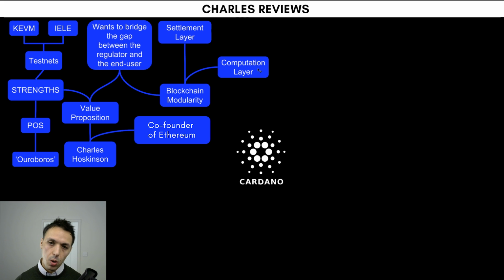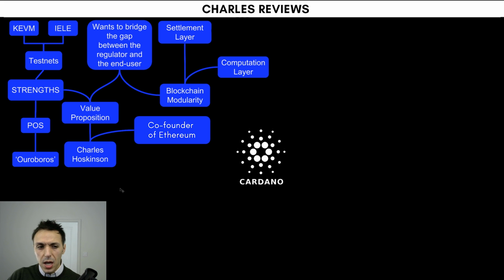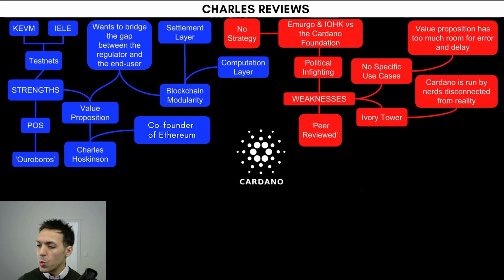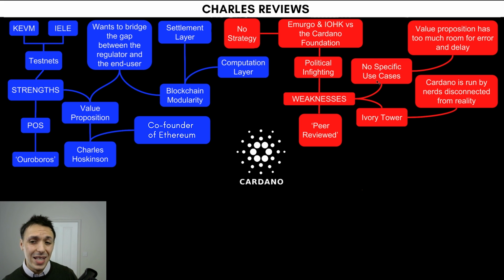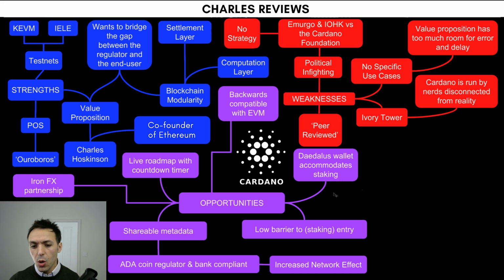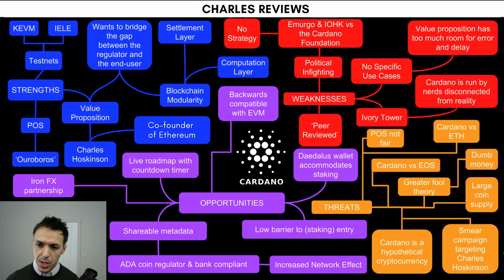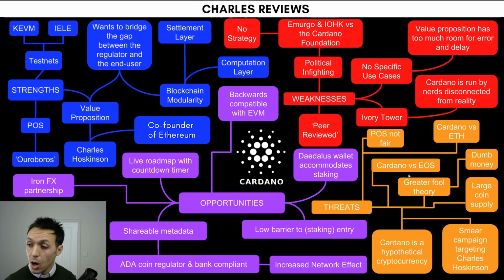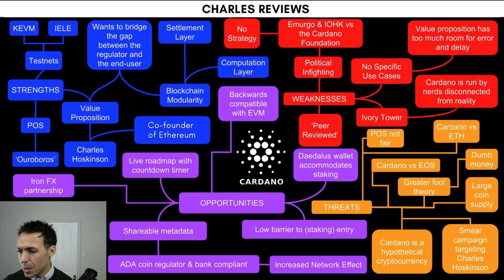Cryptocurrency Review: Cardano - Undervalued?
In today’s episode Charles will review the Cardano cryptocurrency. Cryptocurrencies, ICOs, blockchain, and altcoin investing offers new crypto entrants a high risk, high reward strategy that has the potential to net them untold riches or mire them in loss and despair. The savvy cryptocurrency investor looks for undervalued altcoins, and crypto projects that have a greater ROI relative to more established rivals such as Bitcoin, Litecoin or Ripple. Charles will consider the merits and potential obstacles of altcoin investing and asks whether the markets they seek to serve are non-existent or over-saturated.

Crypto investing is littered with new and exotic sounding terms - tokenize this, blockchain that, etc. No wonder new investors gasp in desperation as they try to understand the incomprehensible! Each week, Charles looks at six competing cryptocurrency projects and asks whether they actually solve a problem, whilst comparing them to previous crypto projects. Supply and demand, basic economics and a sound understanding of market psychology are all taken into account and investigated by Charles.

Video Content:

00:01 Introduction

02:03 What is Cardano

03:57 Organisation and Management Structure

6:02 Price History

06:57 Strengths

12:29 Weaknesses

18:09 Opportunities

20:22 Threats

25:57 Conclusion: Decoupling Cardano’s Privacy/Regulator Nexus

Charles Reviews  is NOT Paid or Sponsored to Make these Videos

Please Read the White Papers Before Investing

If You Lose All Your Money We Are Not Liable

LINKS:

Please make sure you are visiting the correct website - I will not be held responsible should you visit a bogus one.